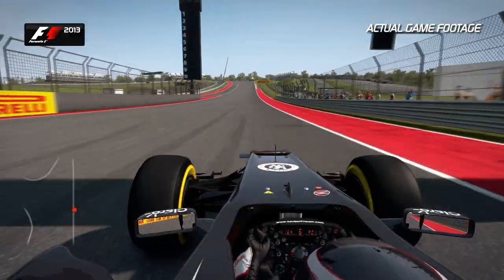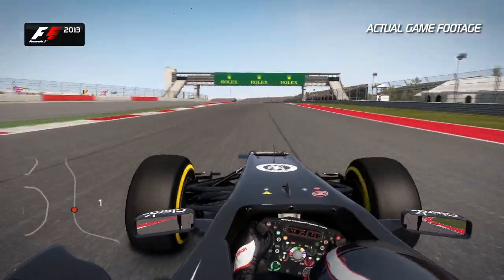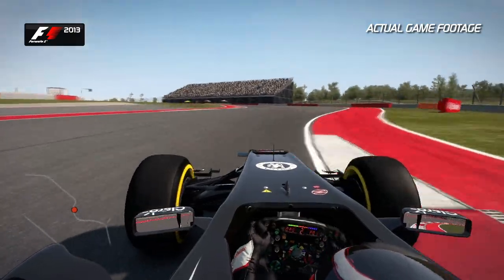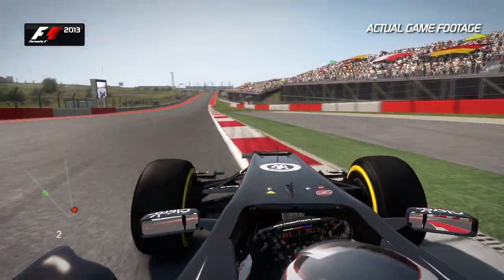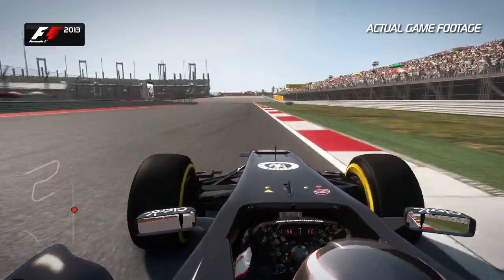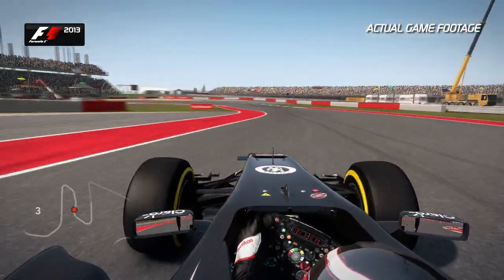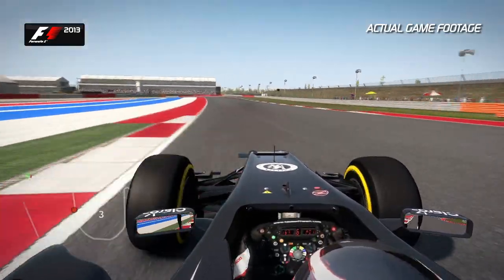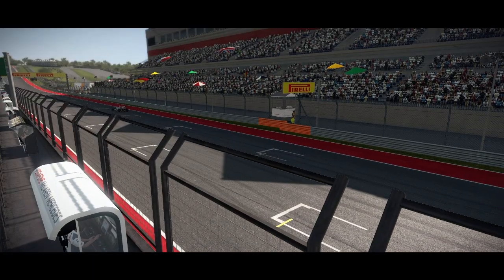F1 2013 - PS3/X360/PC - Circuit of the Americas Hotlap (Trailer)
F1 2013 gives FORMULA 1™ fans the chance to compete against legendary drivers in cars from different eras of FORMULA ONE with a range of classic content from the 1980s. F1 Classics, introduced by legendary broadcaster Murray Walker, allows players to race iconic 1980s cars from Williams, Lotus and Ferrari against drivers including Mario Andretti, Nigel Mansell, Emerson Fittipaldi and Gerhard Berger, with more to be announced, on classic circuits Brands Hatch and Jerez.

F1 2013 is now available on Playstation 3, Xbox 360 and PC.